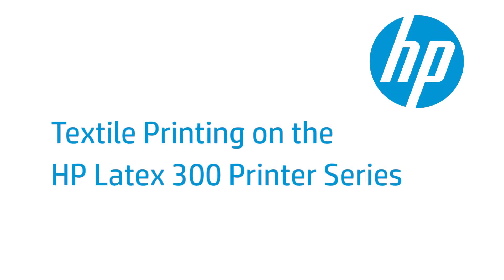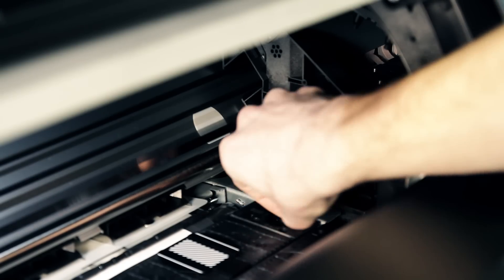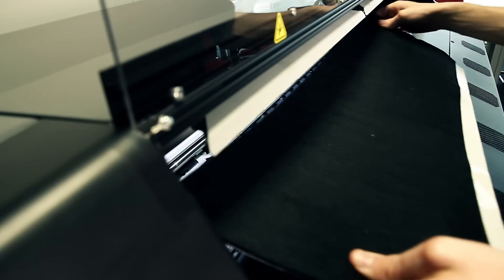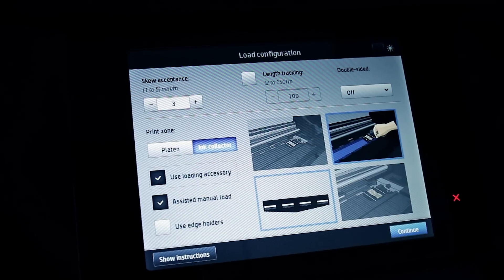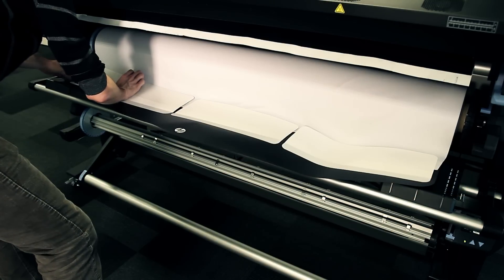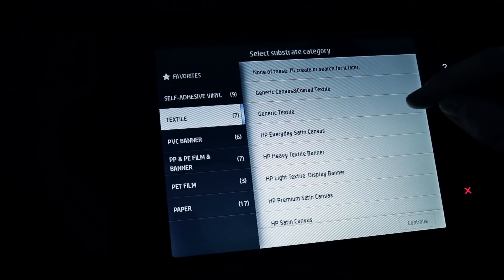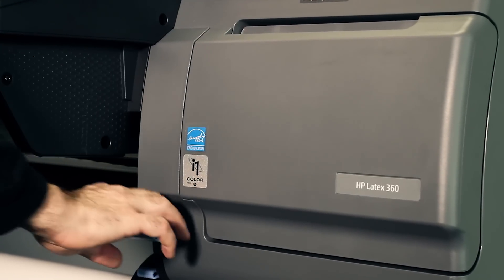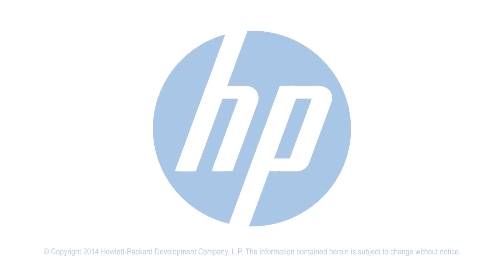Textile Printing | HP Latex 300 Printer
Learn how to print on textile substrates with HP Latex 300 series printers.